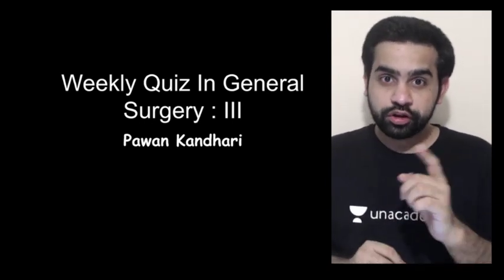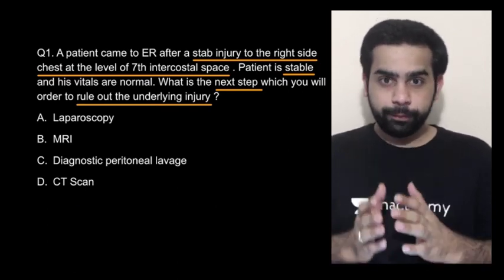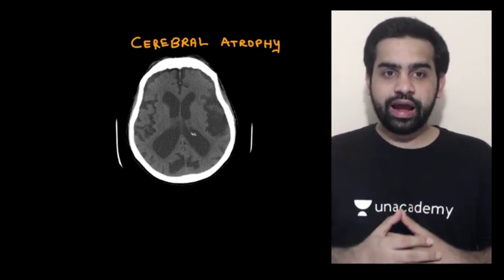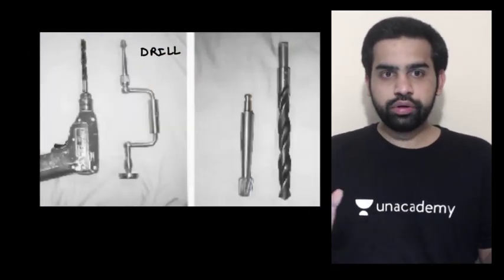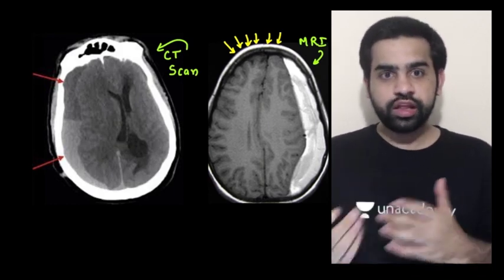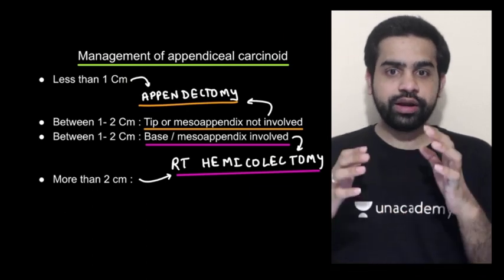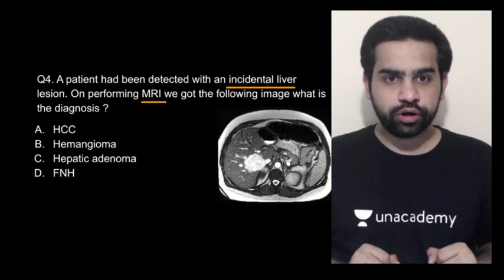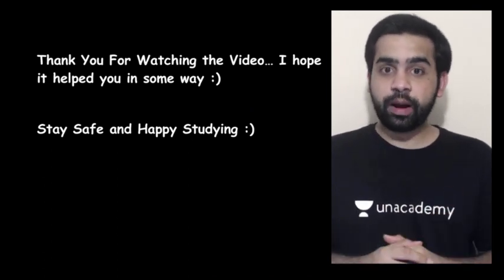WEEKLY SURGERY QUIZ PART 3 | BY DR. PAWAN KANDHARI